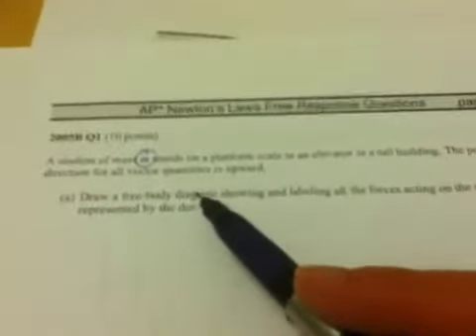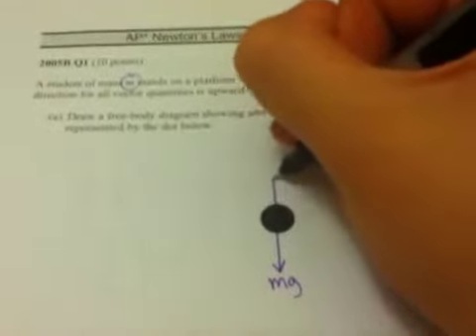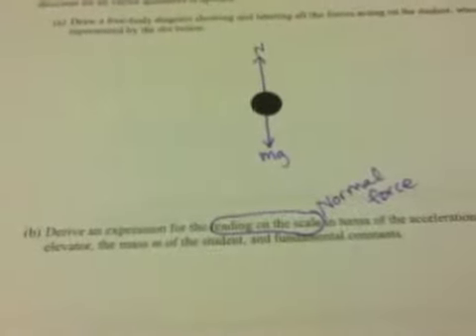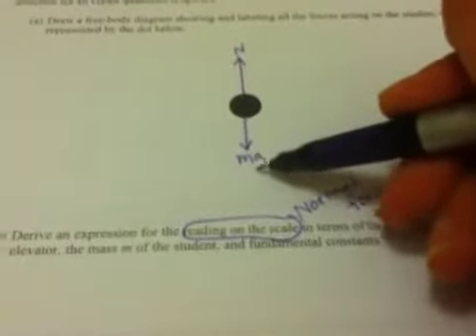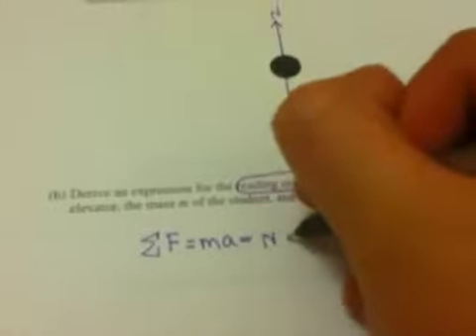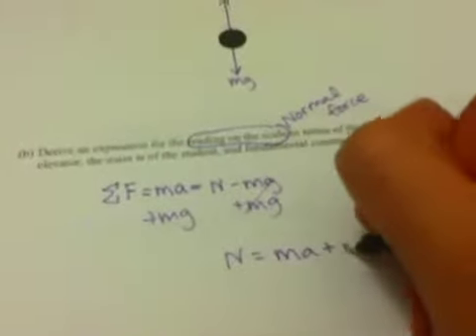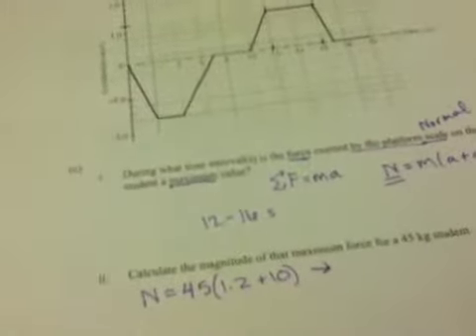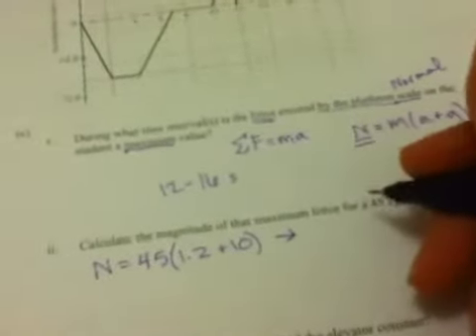2005B Q1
somethings